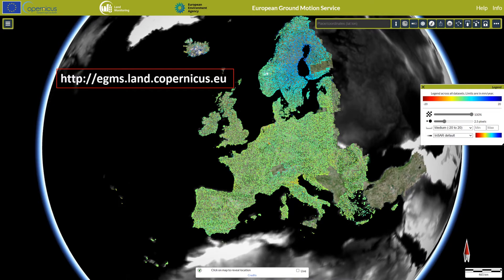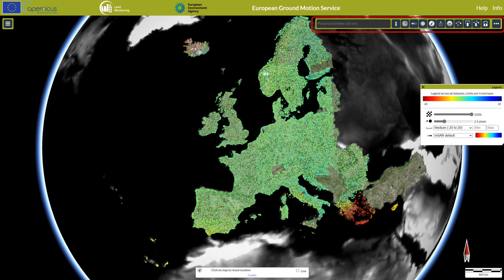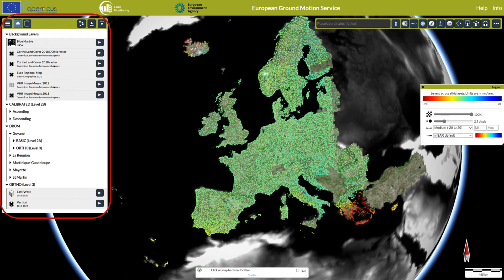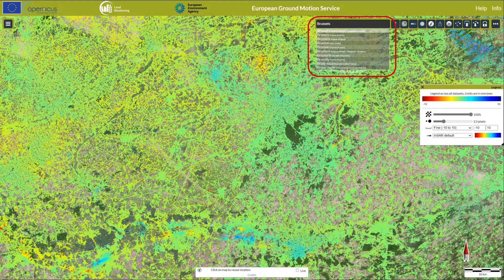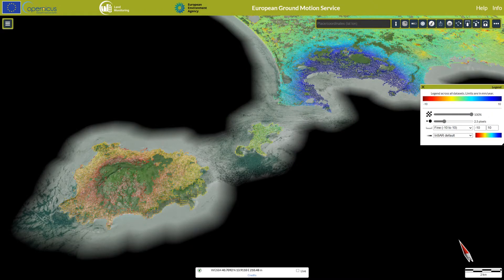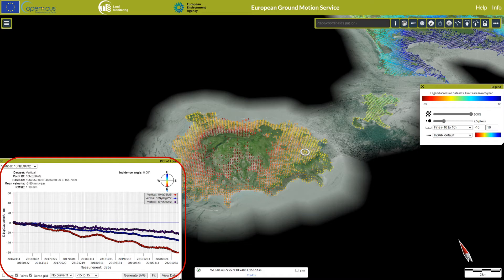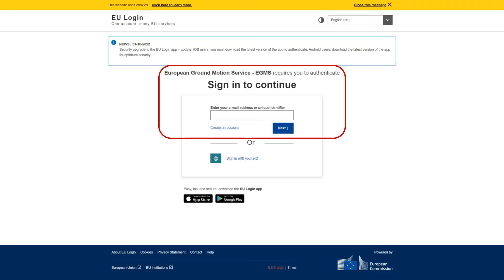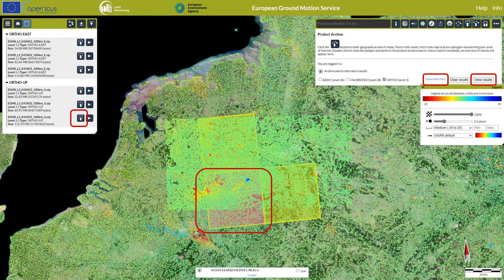EGMS explorer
The high-quality ground motion products from European Ground Motion Service can be downloaded for local use, science applications, and downstream applications – just to mention a few possibilities.

This is a tutorial on how to use EGMS explorer.